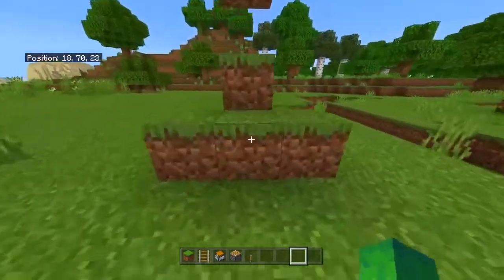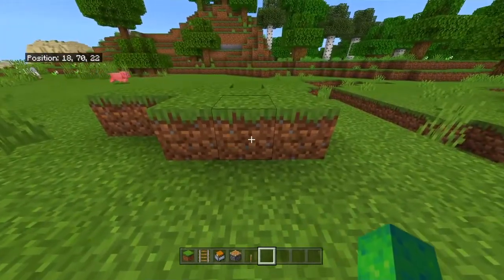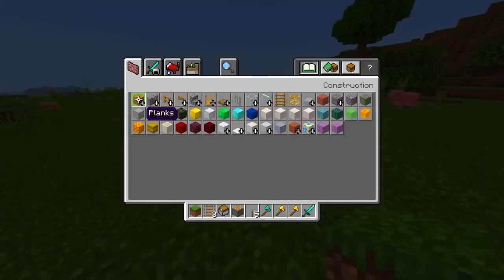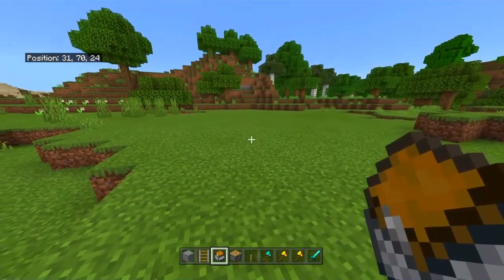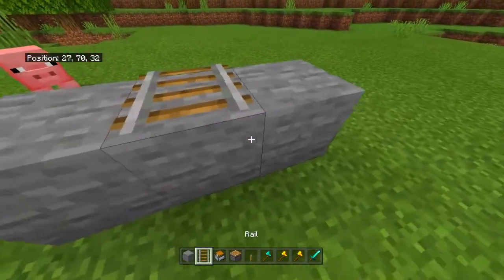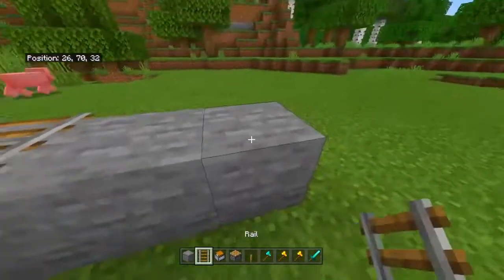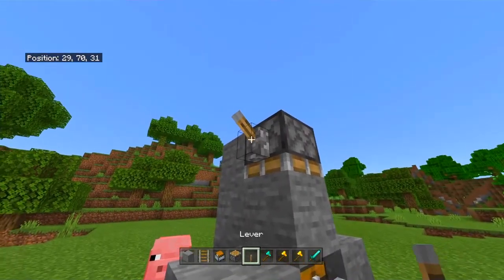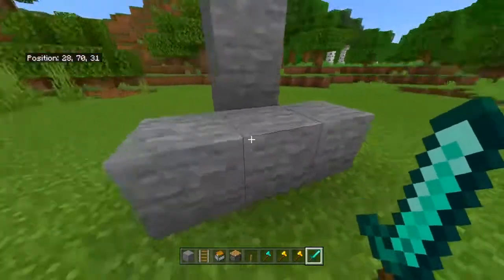How to make a block to a chest hidden bedrock